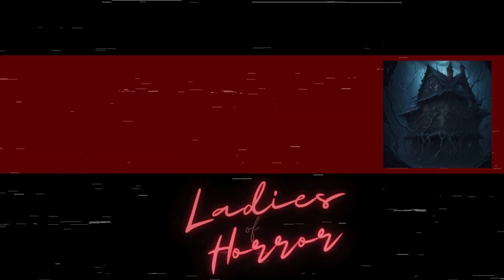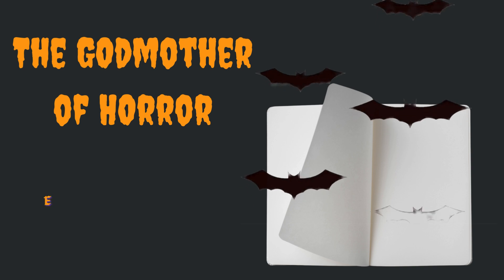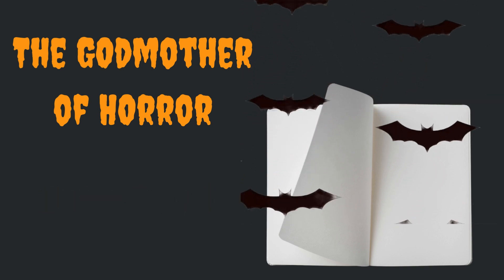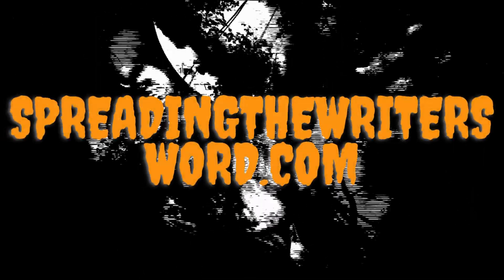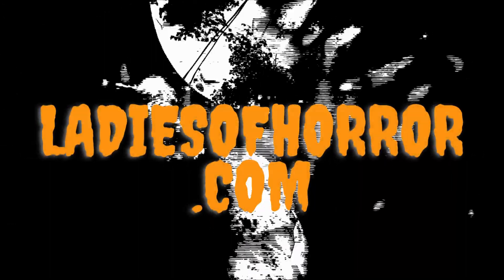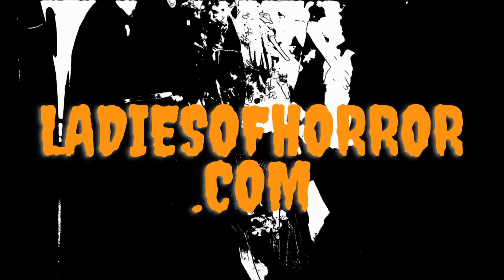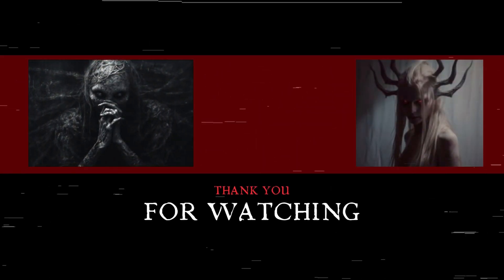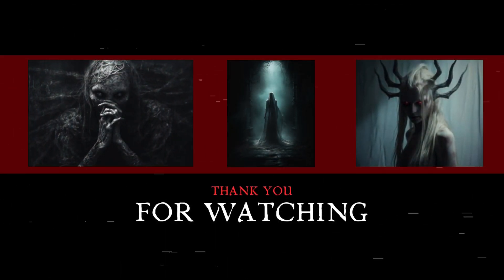“Take it Back" by Naching T. Kassa for the Ladies of Horror Challenge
Elaine Pascale reads "Take it Back" from Nina D'arcangela's monthly Ladies of Horror Picture-Prompt Writing Challenge. READ ALONG LadiesOfHorror.com